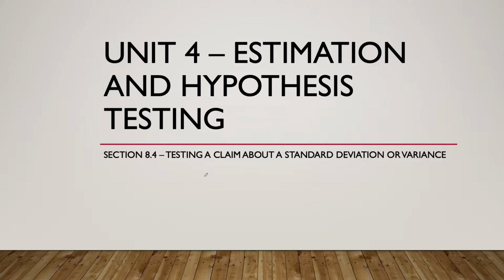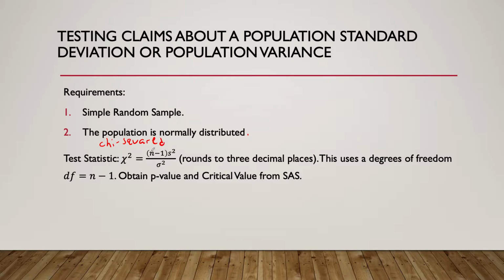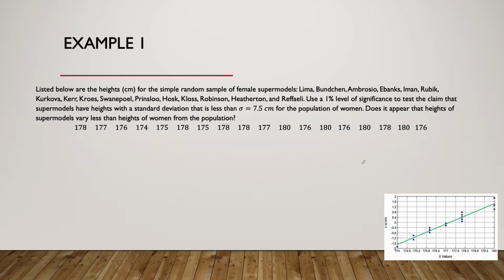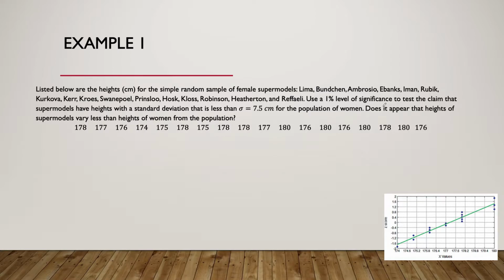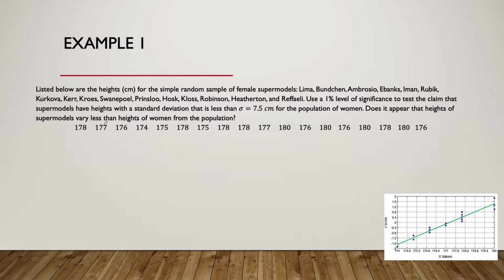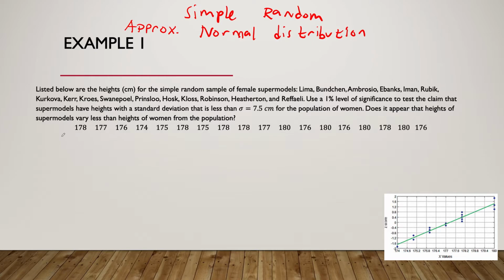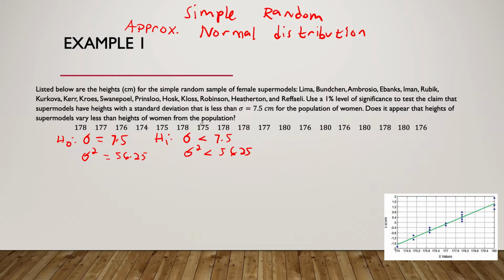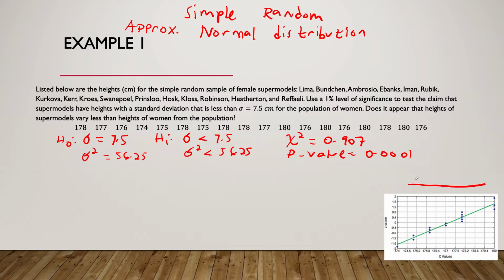Biostatistics - Section 8.4 - Testing a Claim About a Standard Deviation or Variance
MAT320 - Biostatistics - Section 8.4 - Testing a Claim About a Standard Deviation or Variance

In this video, we review how to run a hypothesis test for a standard deviation or variance.